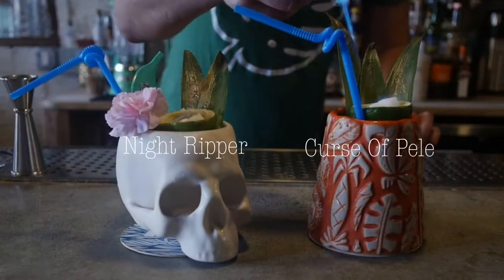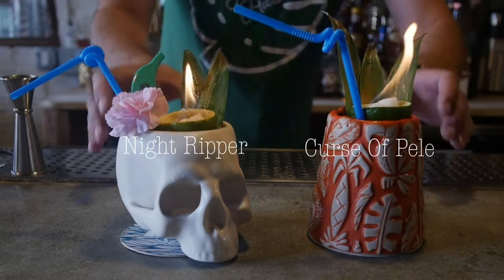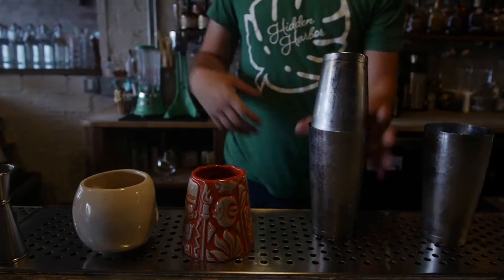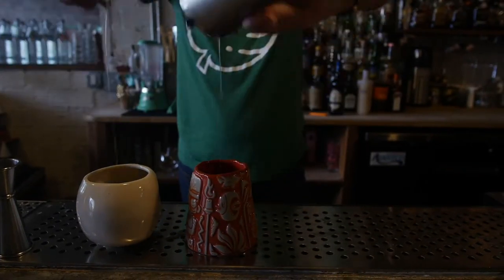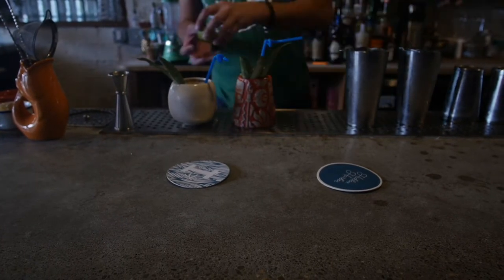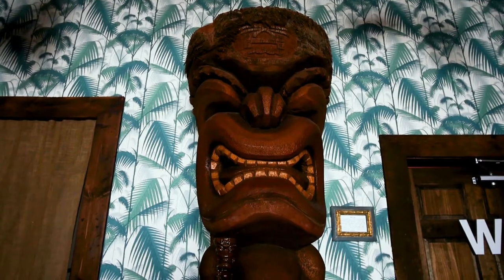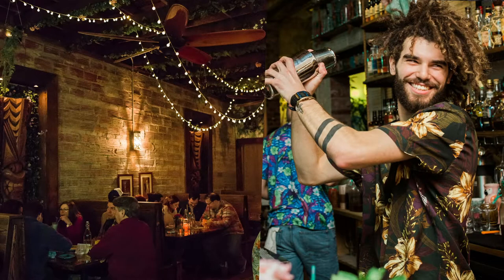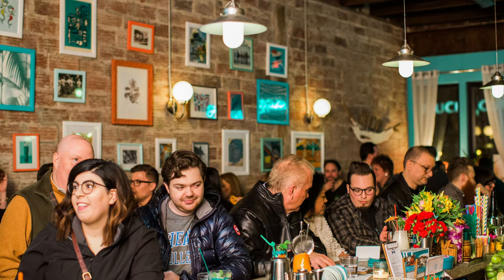The best cocktails in Pittsburgh are hidden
For our annual Pittsburgh City Guide issue, we explored 12 of the city's most popular neighborhoods, including Squirrel Hill, where you can find tiki bar Hidden Harbor.  We chatted with head bartender Max Stein about the history of tiki bars and he even showed us how to make a couple of popular drinks at Hidden Harbor.